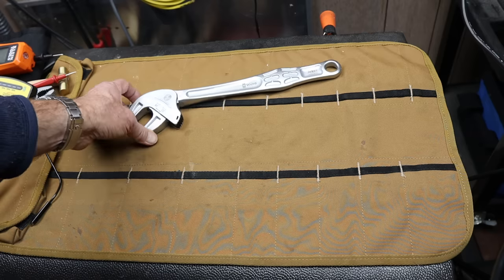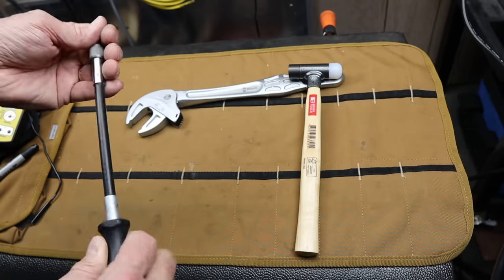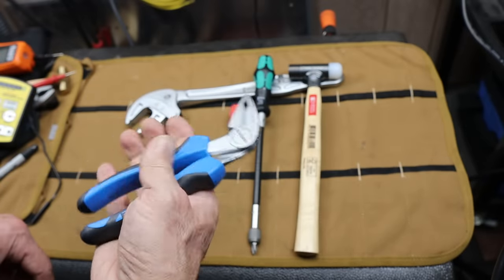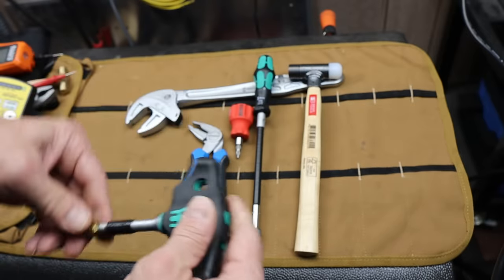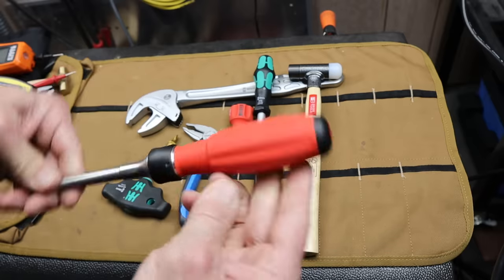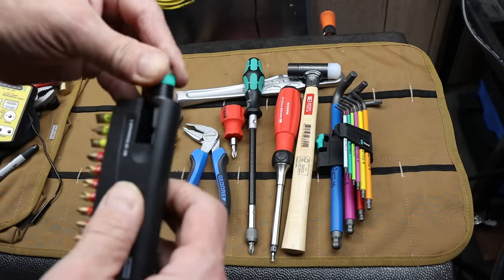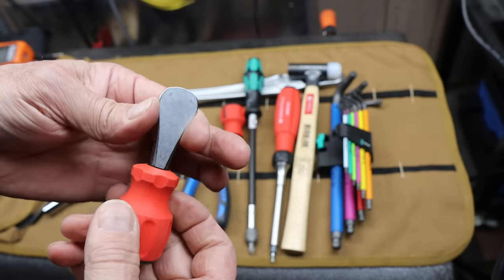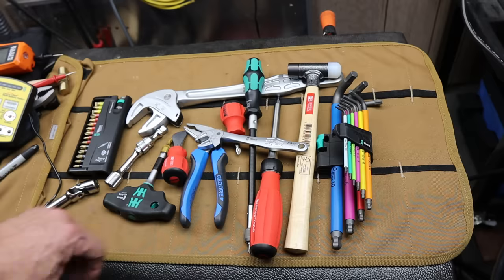2022 Top 10 Tools from Germany and Switzerland based companies. Wera, Gedore, PB Swiss take the cake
Here are my 2022 Top 10 Tools from Germany and Switzerland based companies, not necessary where the tool was sourced, forged, or assembled. Wera, Gedore, and PB Swiss take the cake. A Ko-ken snuck in from Japan, so there is an bonus. And for those who read this far, Knipex will have it's own Top 10 video.

The angled Gedore pliers are a great deal right now on Amazon. Let's see how long that lasts!

And the others in order of appearance:
XXL Joker wrench
PB Swiss small dead blow
Wera flexible bit holding screwdriver
(slim version of above)
PB Swiss stubby with bits
Gedore angle head combination pliers
Wera ratcheting T-handle 1/4 square
Hazet 1/4 square Phillips driver
(Wera ratcheting T-handle hex bit holding)
PB Swiss ratcheting screwdriver long shaft
Wera Hex bit set, long, metric
Wera Diamond hex bit set
PB Swiss Stubby Coin driver
Wera Joker small 10-13mm wrench